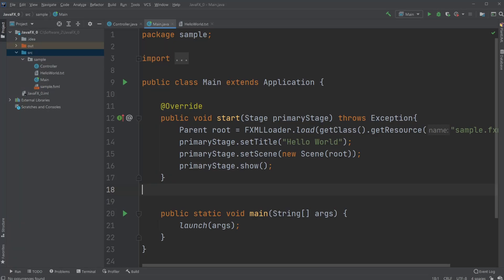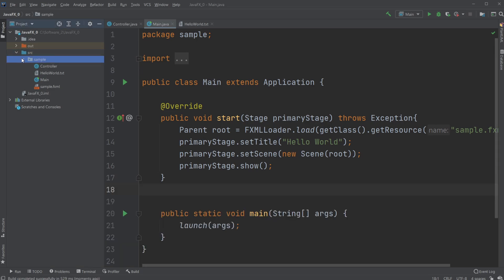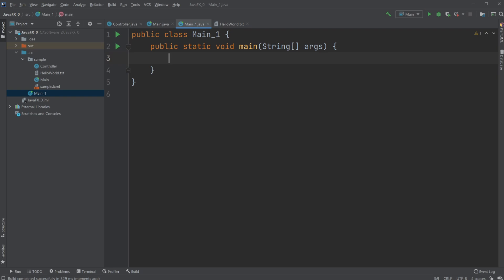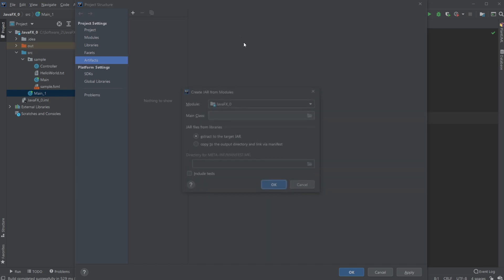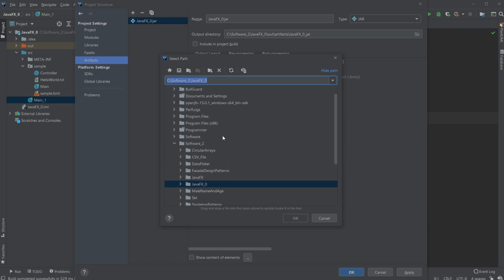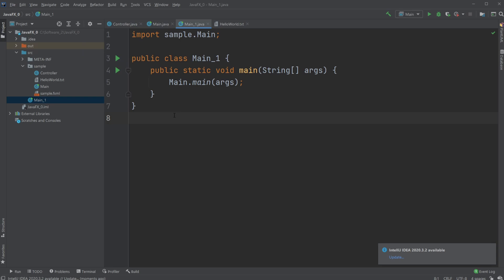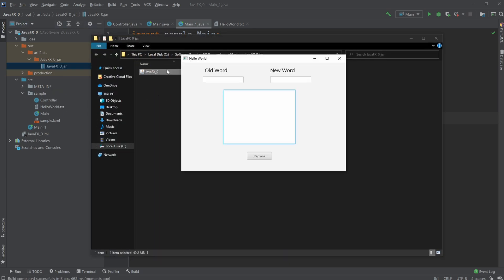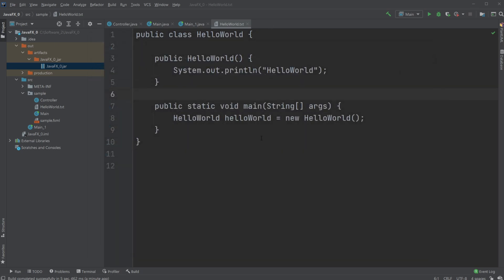Export JavaFX 11, 15 or 17 projects into an executable jar file with IntelliJ [2022]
In this video, I will be showcasing how to create a jar file from JavaFX 11 or above with IntelliJ.
(Only works on Windows)